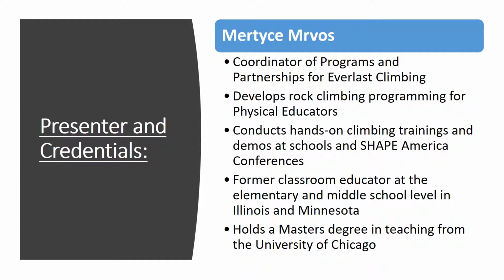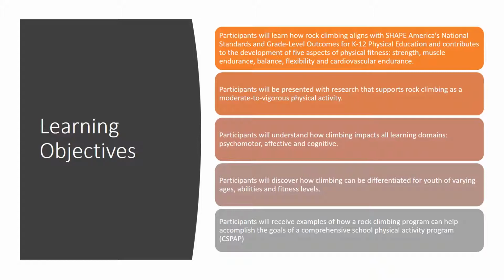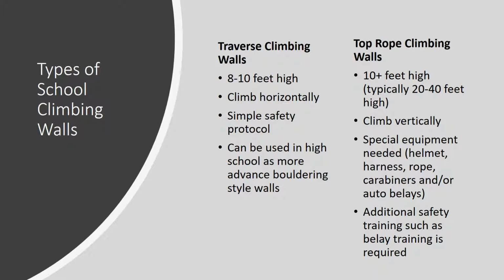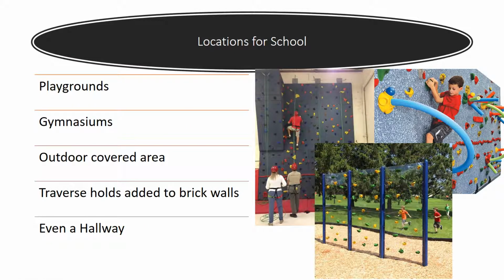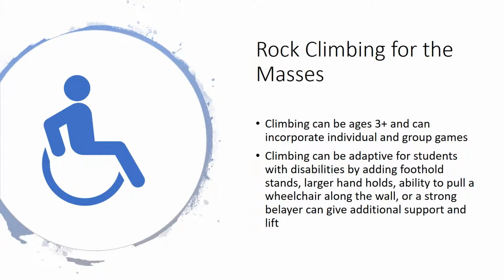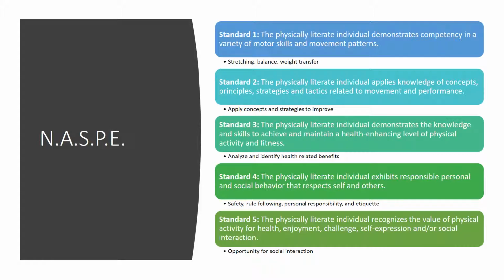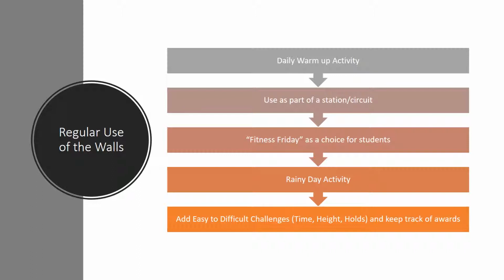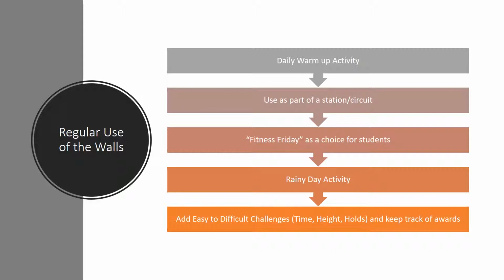Mallalieu Webinar PP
Rock the CSPAP: How and Why to Add Climbing to a Comprehensive School Physical Activity Program